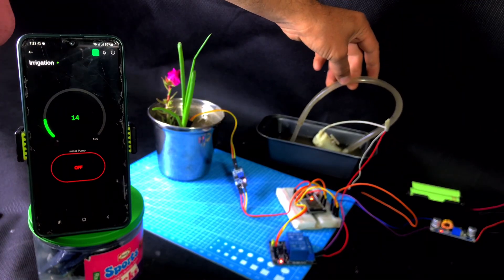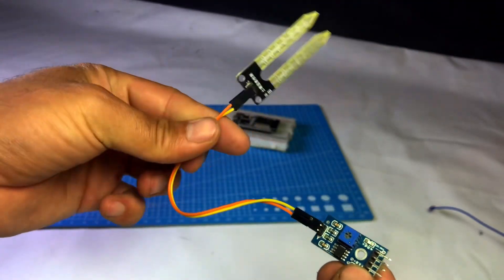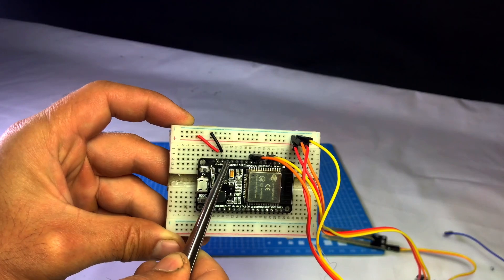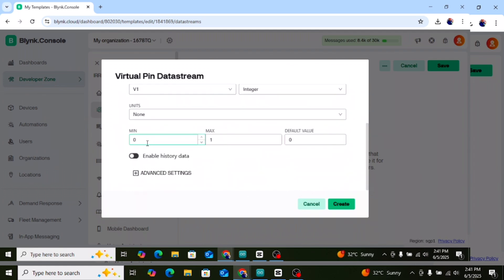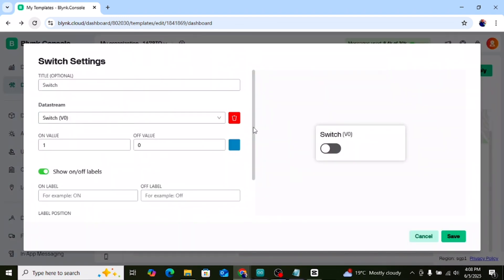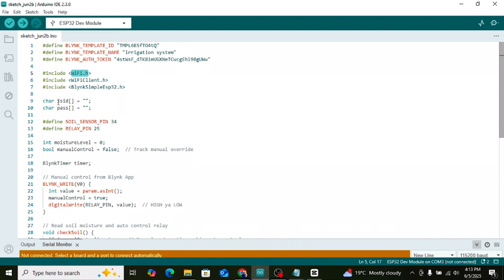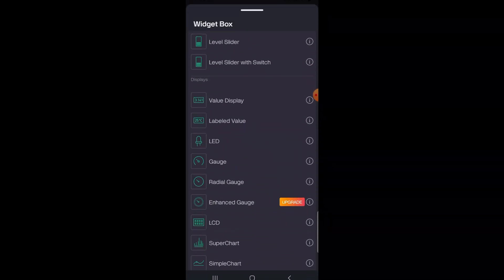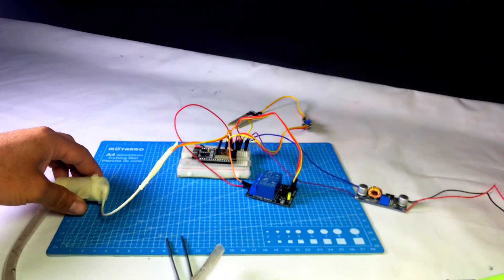How to make a plant watering system using Nodemcu ESP8266 board and Blynk app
In this video, I will show you how to make an Automatic Irrigation System using an ESP32, Soil Moisture Sensor, Relay Module, and the Blynk App. This system waters your plants only when needed — saving water and keeping your plants healthy.

🔧 What’s included:

Full circuit diagram

Arduino code explanation

Blynk app setup on web & mobile

Relay and pump connection

Live demo with real plant

💡 Perfect for smart gardening, home automation, or DIY projects.